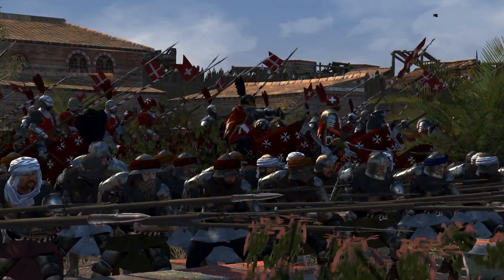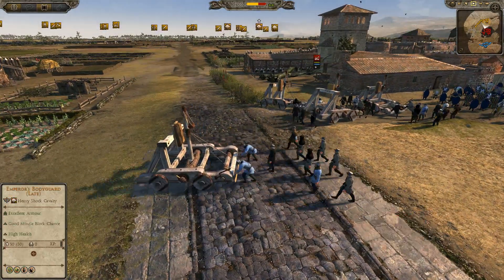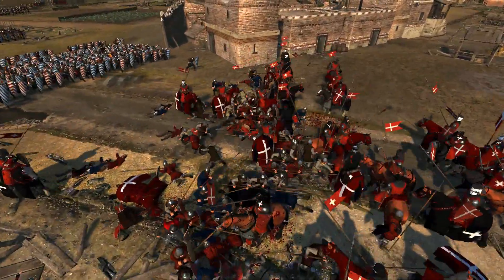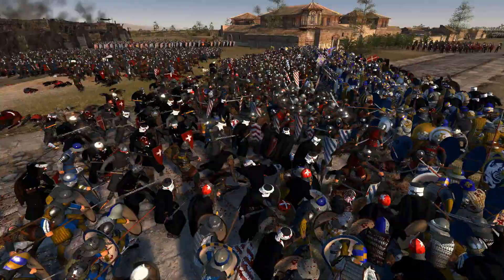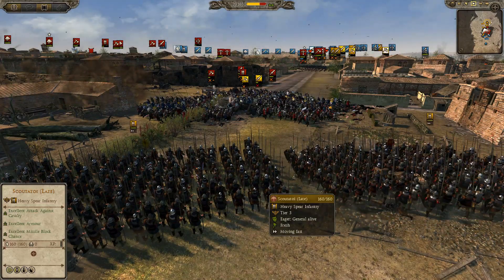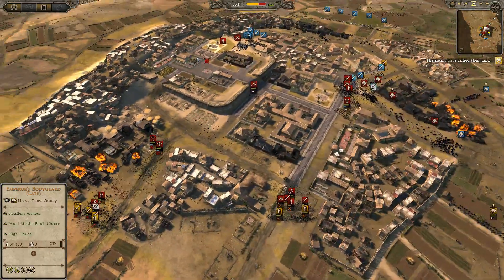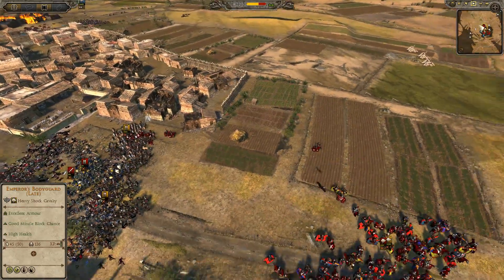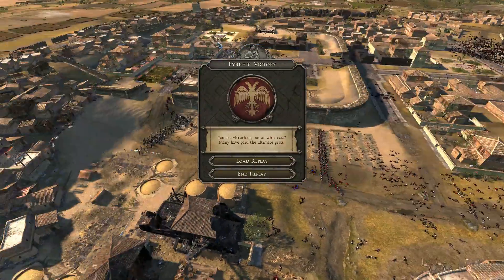THE LAST SAFE HAVEN OF THE KINGDOM OF JERUSALEM! 2v1 Medieval Kingdoms 1212AD Battle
0:48 Army Comps
6:21 Battle Begins

With the fall of Jerusalem, the Kingdom of Jerusalem was a shadow of its former self. From the south, the great Ayyubid Caliphate conquered and slaughtered all who bore the cross. In the North, the Seljuks invaded and crippled the Principality of Antioch, cutting them off from reinforcing their brothers.

Now, at the last free city of the once great Kingdom, the knights of Jerusalem had a new enemy to deal with. The great Eastern Roman Empire, now the Empire's of Nicaea and Trebizond, had joined forces to bring the Kingdom of Jerusalem to heel. Strained diplomacy between the two powers had caused tensions to rise. But with the Kingdom of Jerusalem so weak, the armies of Nicaea and Trebizond saw fit to seize the opportunity and plunder their adversaries. With their military power gone, the Emperors hoped to restore the Holy Land under Constantinople's rule.

The crusaders were staunch in their defense. The Emperor of Trebizond met with the Grand Master outside the city to discuss terms. The Emperor demanded unconditional surrender. The Grand Master laughingly refused. It seemed that the slaughter was inevitable. As the Grand Master's guard rode back within the city limits, the most deciding battle of the Kingdom of Jerusalem had begun.